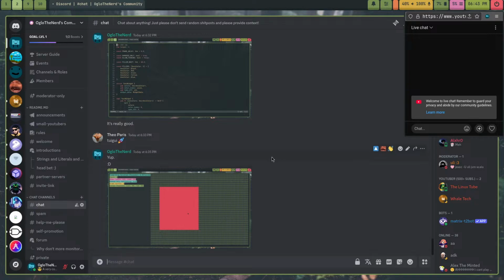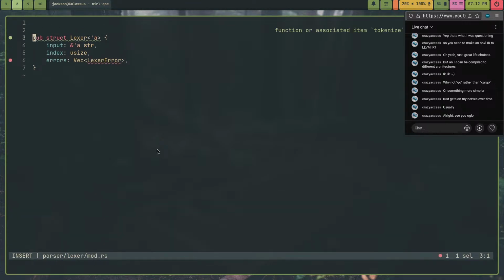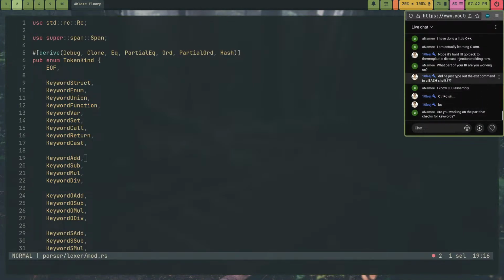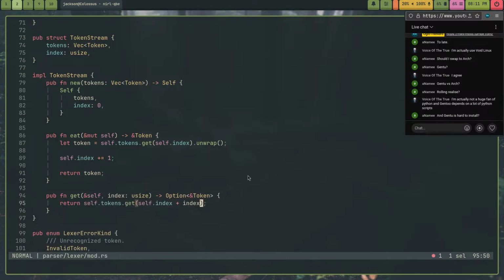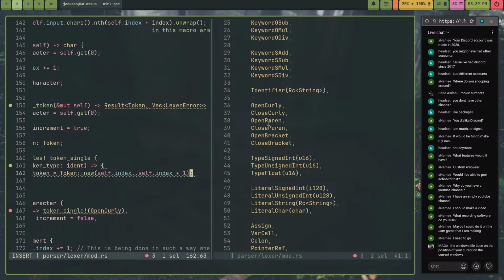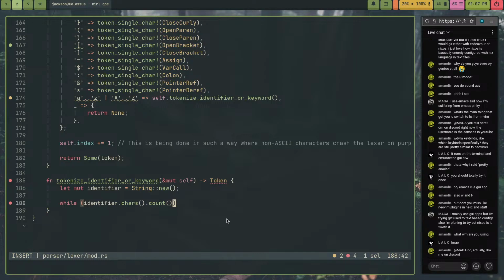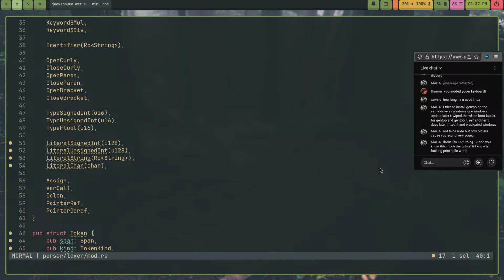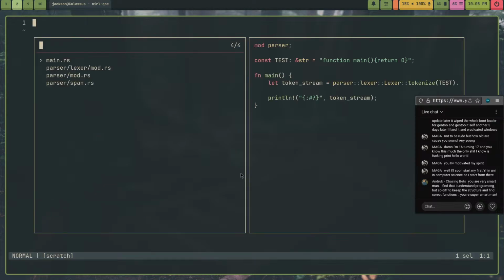Toying With QBE And My IR